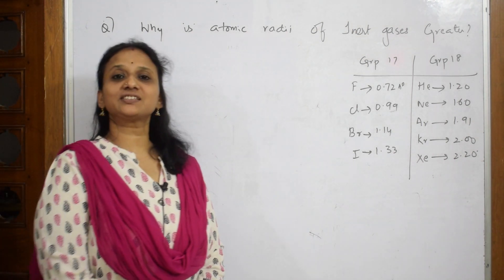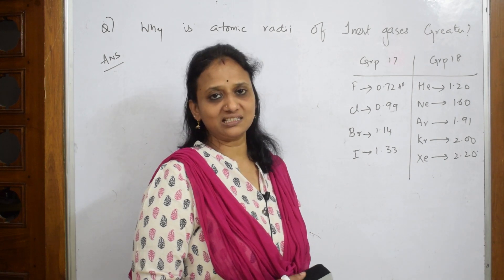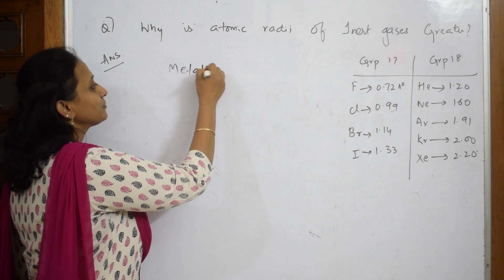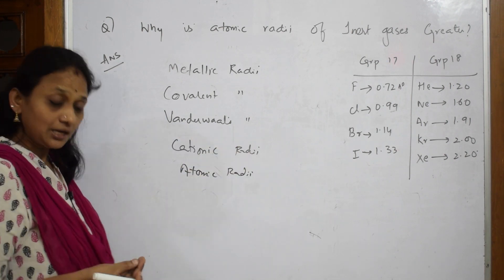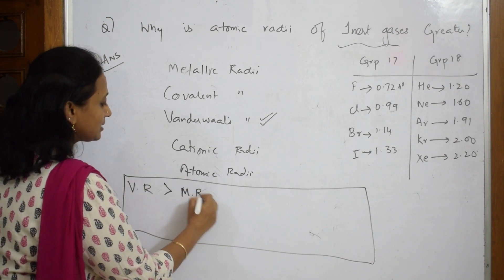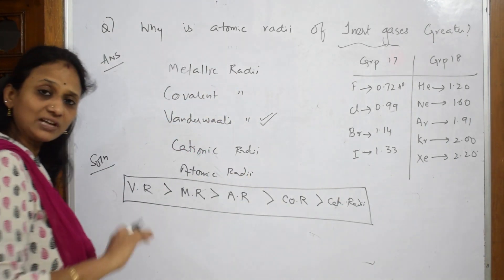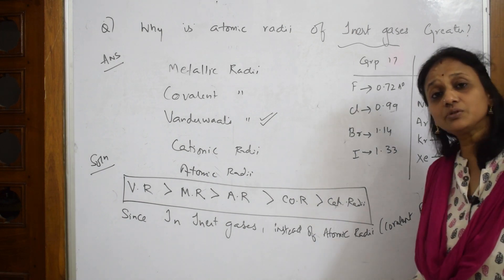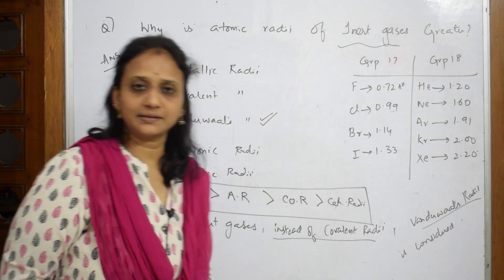11-Why is atomic Radii of inert gases greater| jee| cbse grade XI| NEET, CBSE CHEMISTRY